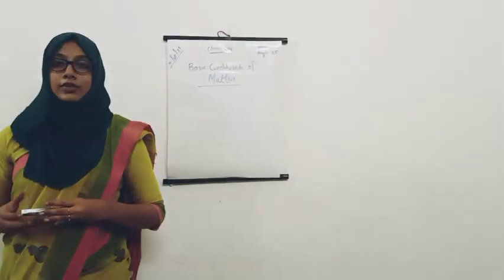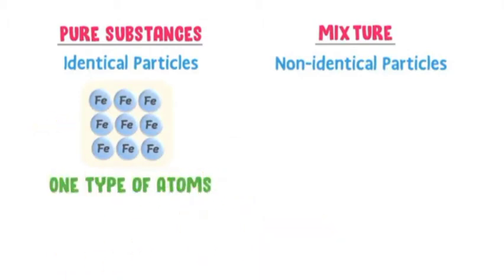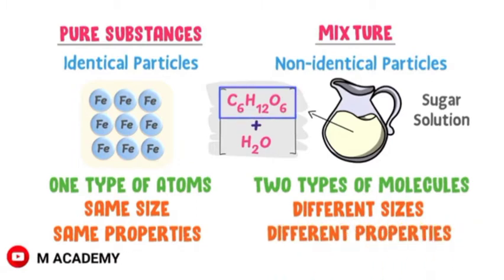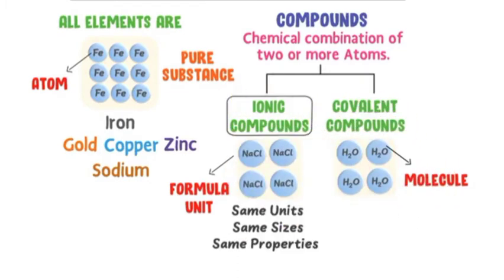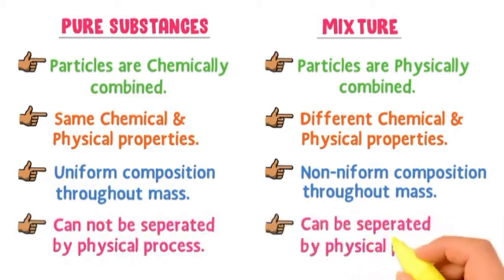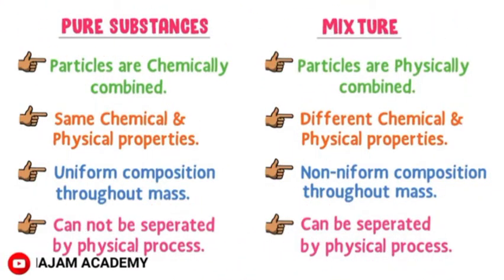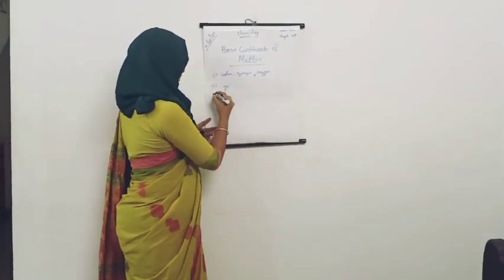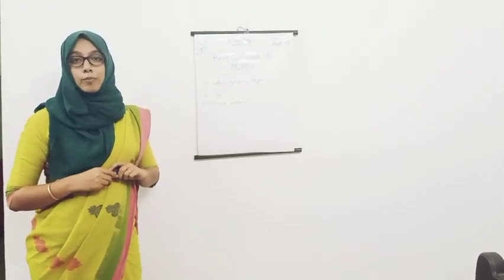Basic Constituents of Matter